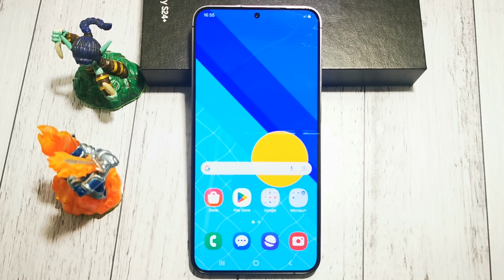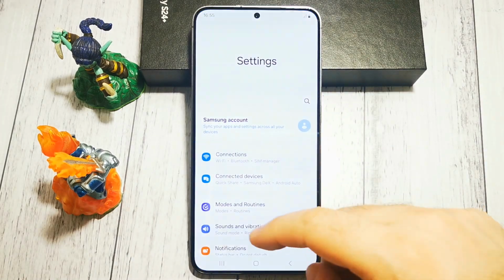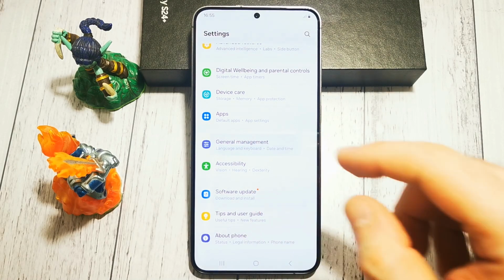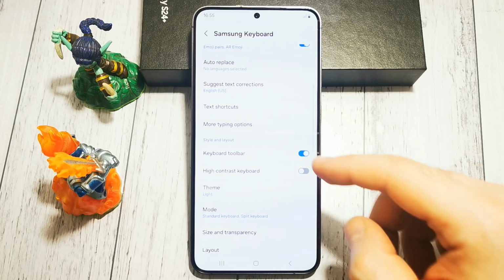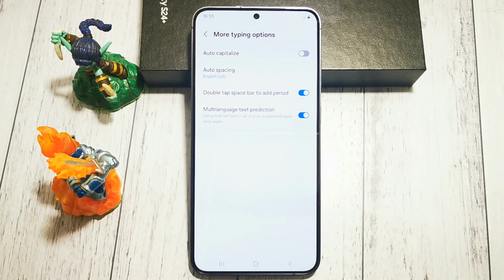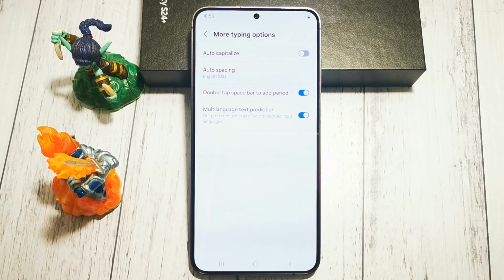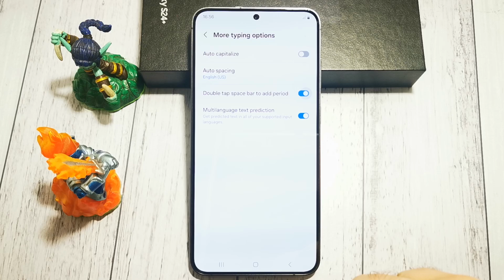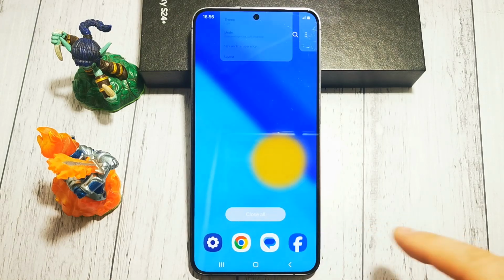🅿️✌️⏳ How to Enable Double Tap Space to Add Period on Samsung Galaxy S24+ Keyboard ✍️📲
🔑 Want to quickly add a period by double tapping the spacebar on your Samsung Galaxy S24+ keyboard? This handy feature speeds up typing by letting you end sentences faster. Here’s how to enable it.

Steps to Enable Double Tap Space for Period on Samsung Galaxy S24+:

Open Keyboard Settings:

Open the Settings app on your Samsung Galaxy S24+.

Tap Samsung Keyboard settings or On-screen keyboard.

Select Samsung Keyboard.

Enable Double Tap Space for Period:

Tap on Smart typing.

Find and tap Double tap space bar or Double tap space for period.

Toggle the switch on.

Now, double tapping the spacebar will automatically insert a period followed by a space.

Important Notes:

This feature helps you type sentences faster and more smoothly.

You can disable it anytime if you prefer manual punctuation.

🔑 Make your typing on Galaxy S24+ quicker and easier with this simple setting!